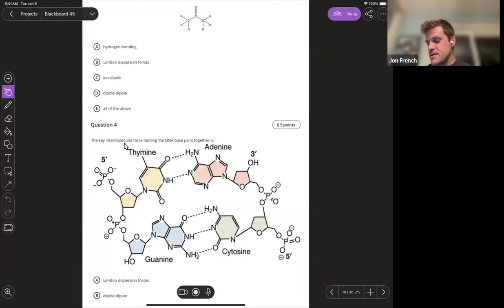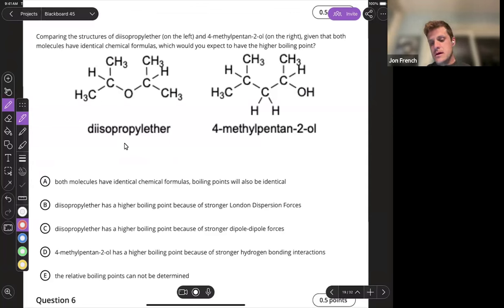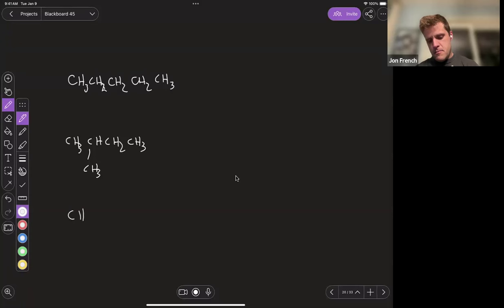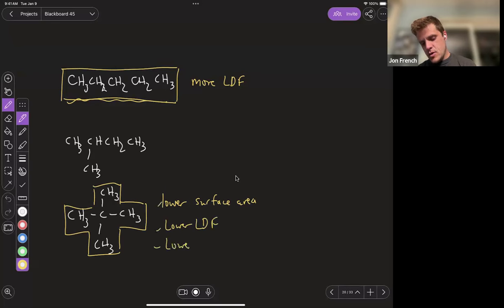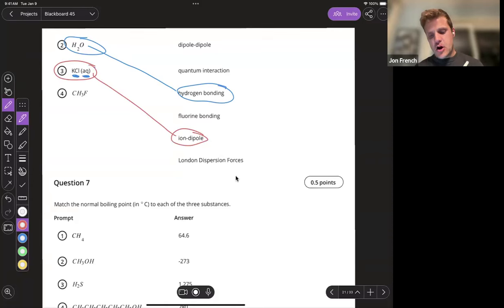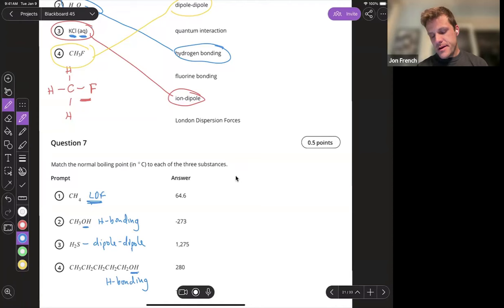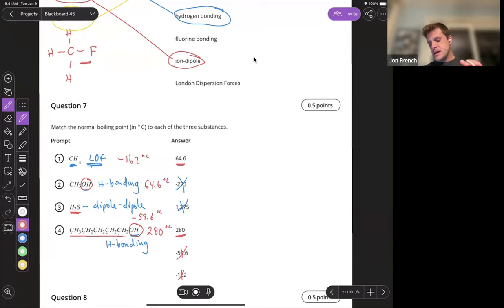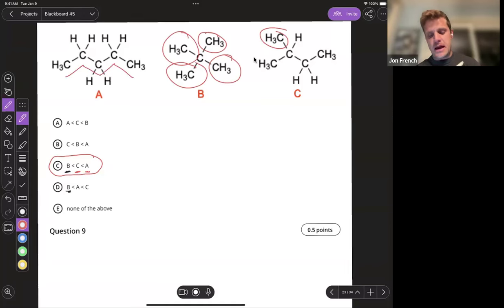CHE_116_Practice_Exam_3_Part_1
Questions 4, 5, 6, 7, and 8